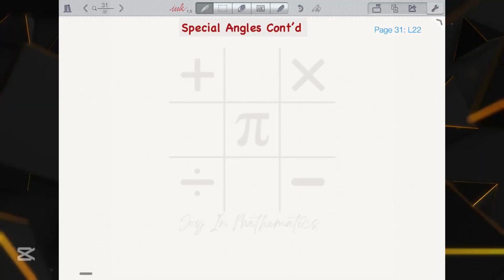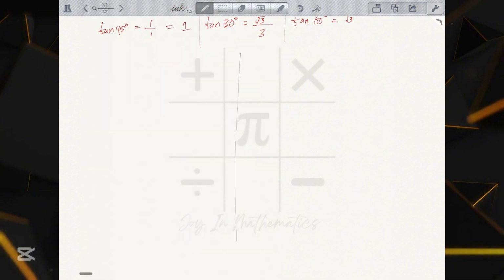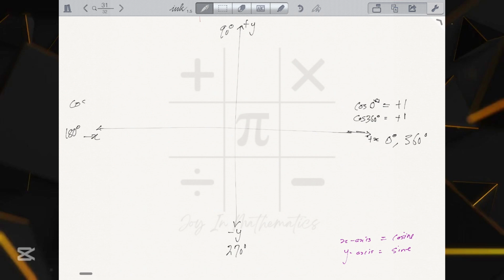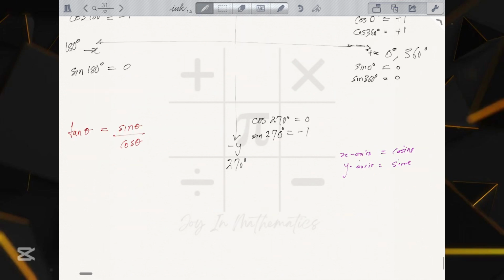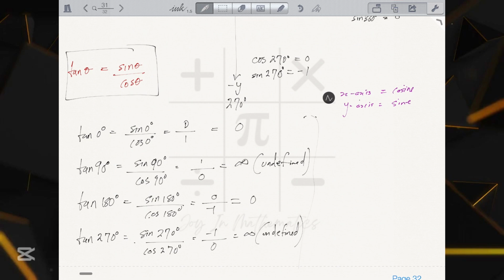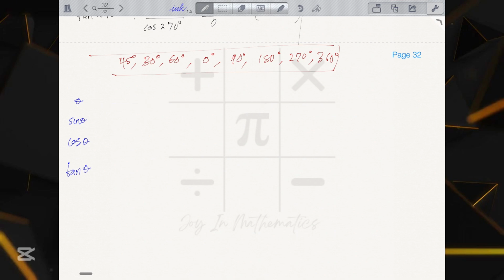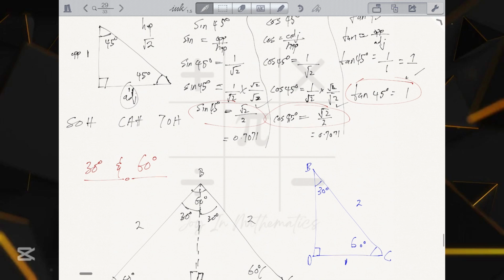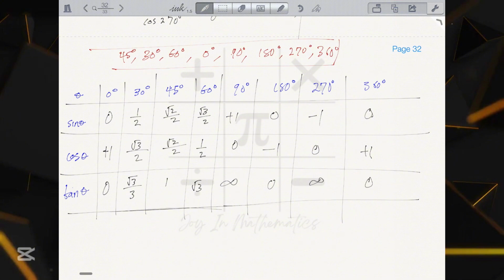22. Special Angles Cont'd